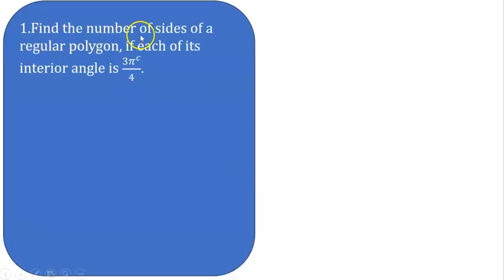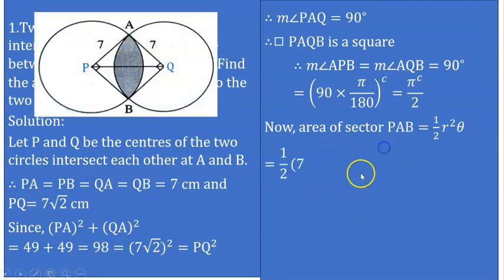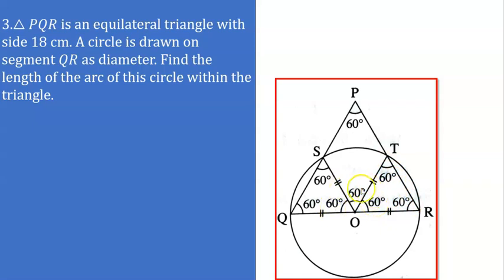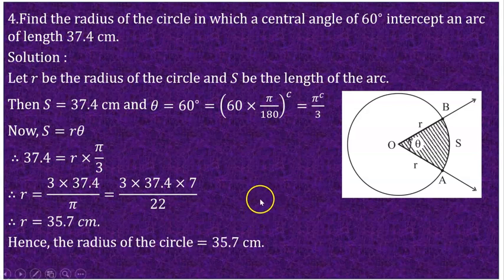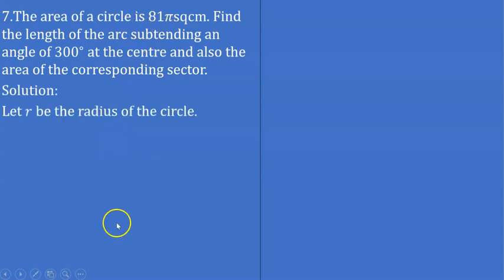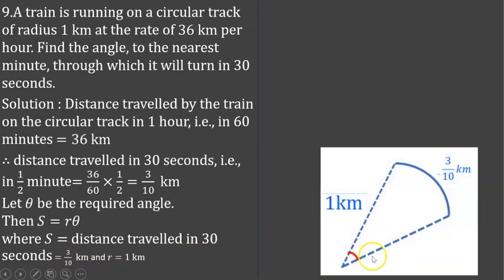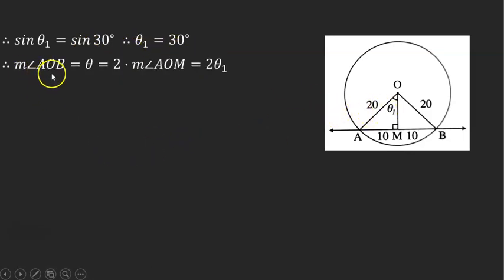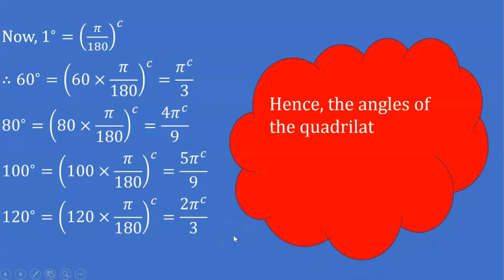Class -11| Angle and its Measurement |MISCELLANEOUS EXERCISE - 1|Q.II|Maharashtra Board